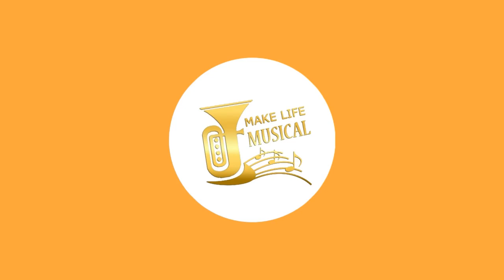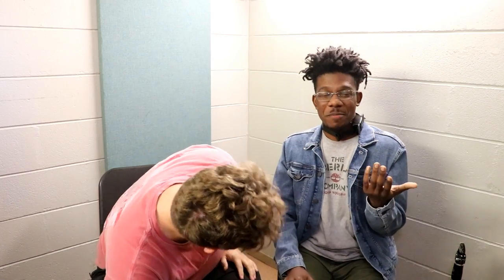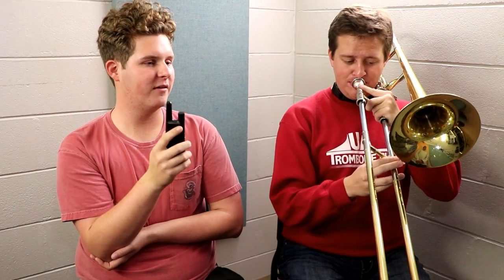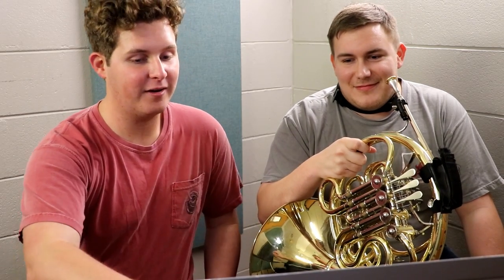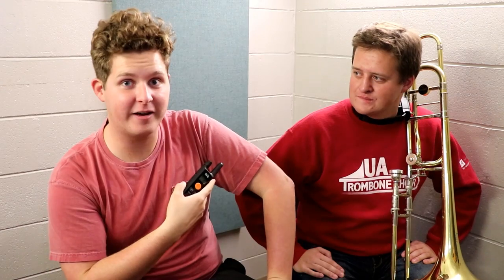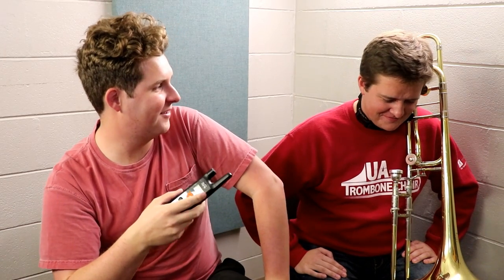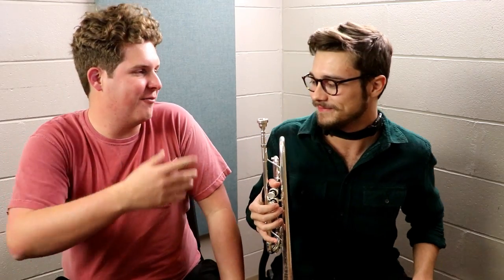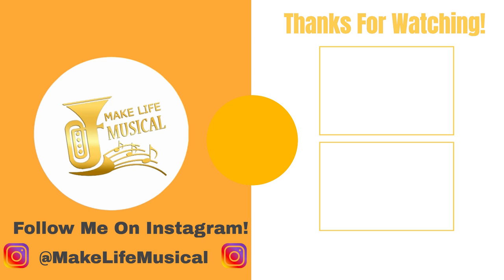Sight Reading Shock Collar Challenge - All-State Band Music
In this video I give my friends music to sight read, but every note they miss they get shocked with the shock collar!

If you liked this video check out these other awesome videos!

The music continues on my instagram!